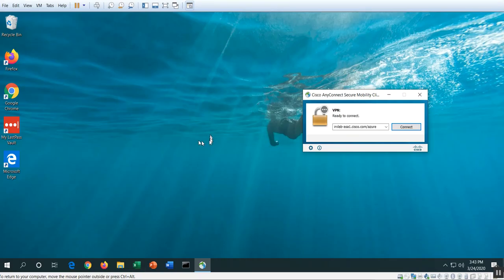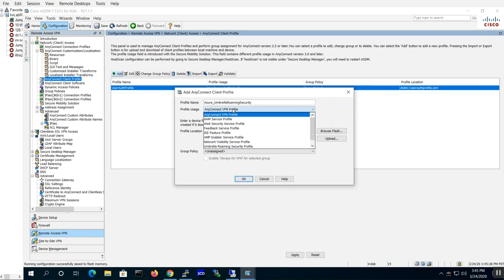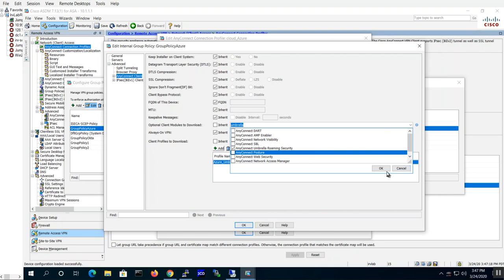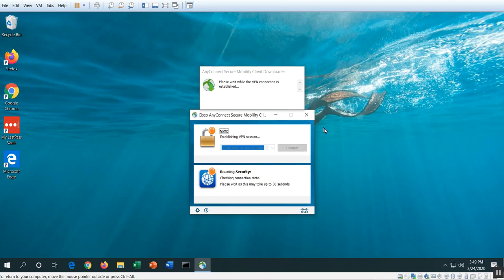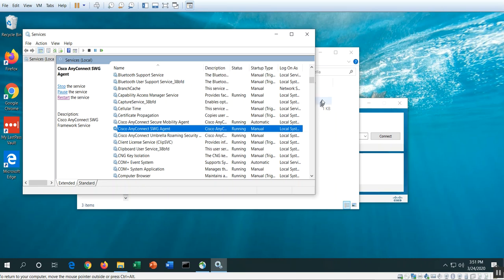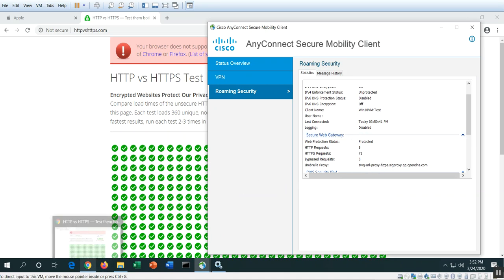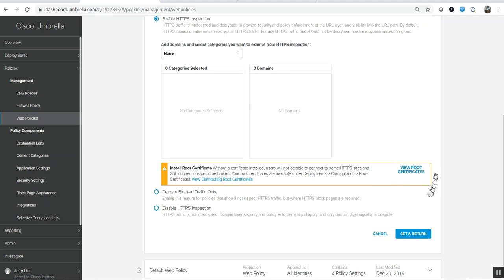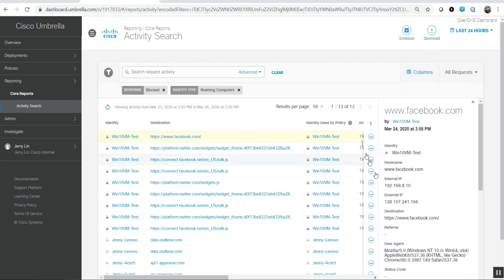Umbrella Roaming Security module install with Secure Web Gateway Proxy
This video shows how to install the Cisco Umbrella Roaming Security module and enabling the Secure Web Gateway (SWG) proxy services.